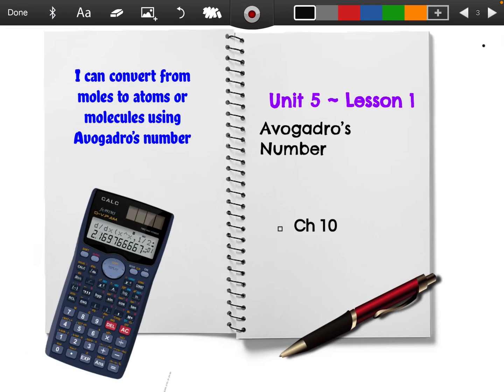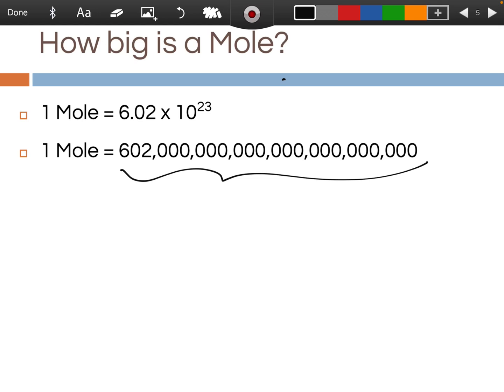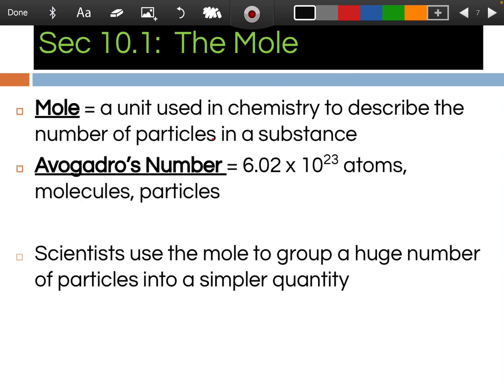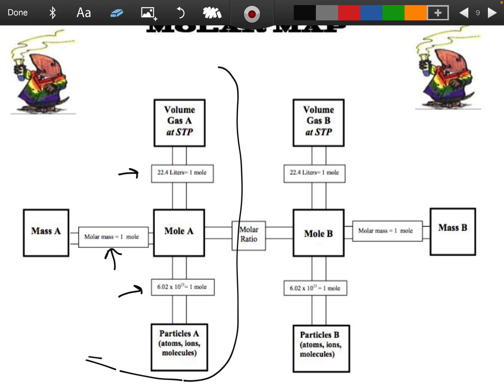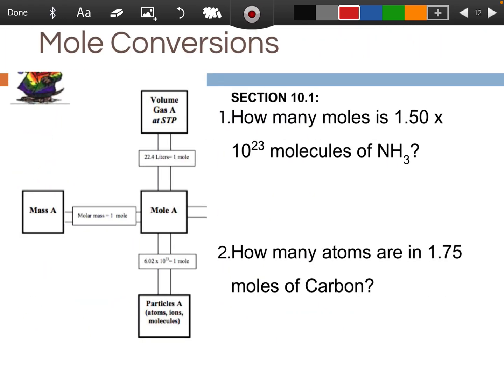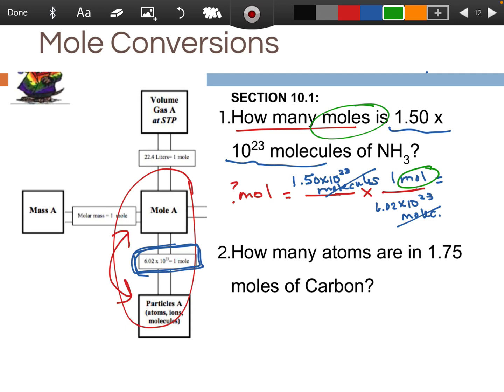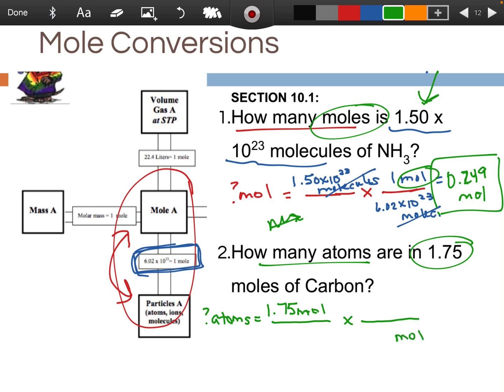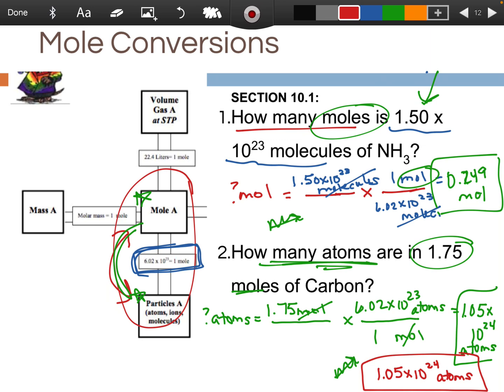Chem notes Unit 5 Lesson 1 Avogadro's Number